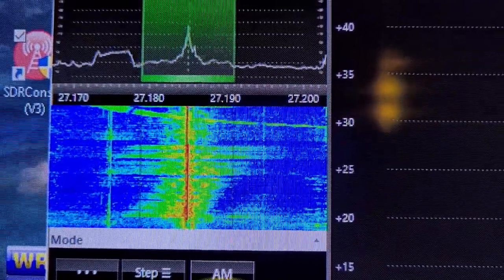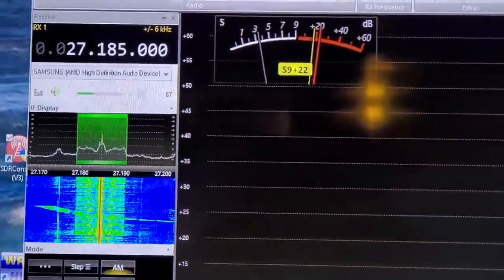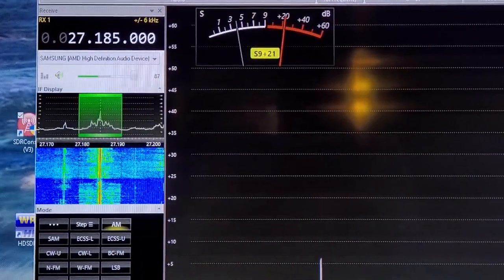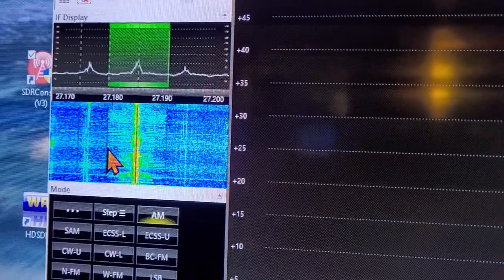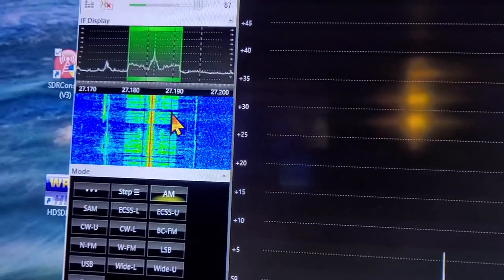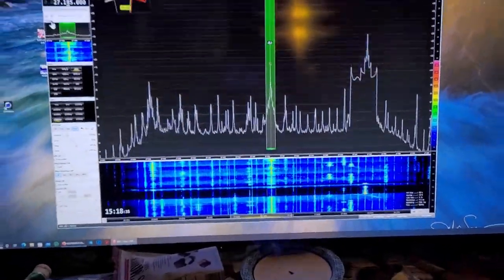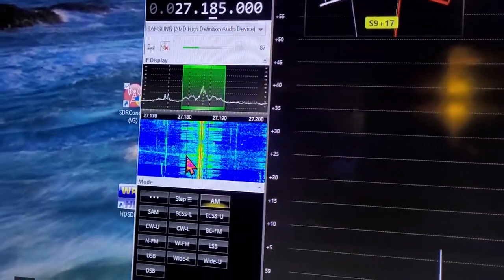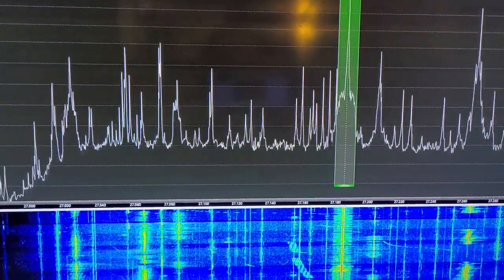Real World Radio - MMM KC6MFX John Bartal @ Motor Mouth Maul West Coast Over Modulated Penis Whistle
Real-World CB Radio .. MMM aka Motor Mouth Maul From The CB Radio Hall Of Shame Causing All The Drama He Can. KC6MFX John Bartal @ Motor Mouth Maul The West Coast Over Modulated Penis Whistle Should Pay More Attention To His Own System. Brags About His SpatterBox Across The Country On His 50,000 Watt Plus Amplifier And His Beam Antenna .. Over The Phone, Live! It's How They Act When They've Been Exposed, Seeking Special Attention, And Obviously Lacking Calibrated Test Equipment.

Get More Range, Compliments And Reliability With Peace Of Mind .. Get FineTuned not "peaked and ruined".

ALL ABOUT THE RADIO AND THE NIST BENCH IT'S TUNED ON
All Mods & Updates Including Matched Pair Palomar ERF2030 MOSFETS, MAX MOD For Additional Clarity, Cooling, Stability, Reliability and Far Superior to any other regulator available.

*Note: Curve Tracer is used for Precisely Matching Transistor Unity and not only just hfe. Unity is King! One At A Time - no tire kickers.

CARDINAL RULE #1 .. NO EXCUSES
If you don't hear them talking either locally or in DX Land (AM/FM And SSB) on a Identical Radio as they promote, find someone who's not a sham, is honest, competent and not just another "con-artist snake oil salesmen" from the Stryker Radio Club SRC.

Those that know it show it, those that don't or do so in A Misleading Way Are ABUSING YOUR TRUST, INSULTING YOUR INTELLIGENCE AND RIPPING YOU OFF!! Cleaner And Meaner not noise, gimmicks or toys.

Tired of BS yet? If they don't show you or do so in a deceiving way, you've been misled. Learn to identify "Golden Screwdriver Jockey Con Artists - Schemers and Scammers". *Note: There'll always be hate and drama regarding my disgruntled Romper Room CB Radio Repair Shop Competitors and their "Fake News - Internet Troll Network". When "ready" to purchase, pm me on Facebook including your phone number.

Meter swinging over-modulated radios with a noisy receiver and miscalibrated S Meter have been Peaked & Tuned, comp-tuned or so-called Hi-Fi mods performed and misaligned by a Golden Screwdriver Magician .. not technician.

Internet, Facebook, and truck stop competition tunes are useless in the Real World. Not only do they produce a noisy receiver, but they'll also bleed your wallet and all over neighbors too! Years ago, while still accepting walk-ins, this was about 90% of all radio-related issues and complaints from customers nationwide and Still Is!

They'll want you to Look At Meter or some other test equipment and claim that an NIST Certified Spectrum Analyzer, and an Analog Oscope isn't necessary. RUN!

They'll poise their meter farm at you while making strange vocal sounds, whistling or injecting some unknown tone into the mic socket while trying to convince you that distortion is considered RMS, average or Bird watts and usable power. NOT!

Software Jockeys claiming to be  "engineer" (Mark19960 - Mark Rutherford) don't do or show you anything useful at all. Copy paste (Plagiarism) trying to baffle you with BS while hiding behind a pseudonym. This type has no integrity or Real-World Experience. Ever hear them on the radio? Right!

Real-World Performance
Due diligence! Demand the testing and tuning of your equipment on a minimum 100 MHz Analog Oscilloscope, Bird 4314c meter or equivalent and 1 GHz spectrum analyzer  W/ NIST Traceable Certification of Calibration. It's the only accurate way of measuring spurious emissions, harmonics and true power @ the fundamental frequency replicating Real World Performance.

If they can't display everything all at the same time while under test, explain ac volts, pep, pk, cw, rms , capacitance, inductance and the basic principles of a phase shift then how do you expect them to accurately test, tune or align your system? Ever wonder why they attempt to replicate or imitate everything that I do and say but yet fail miserably in a deceiving way?

Find a tech who's competent, not Facebook CB related, a pseudonym on a forum, has a NIST Traceable Certification of Calibration, not just "flea bay" equipment stacked up the wall trying to baffle you with BS. Never settle for less or that's what you'll get, card tricks, ghost watts, S9 out of calibration and a noisy receiver!